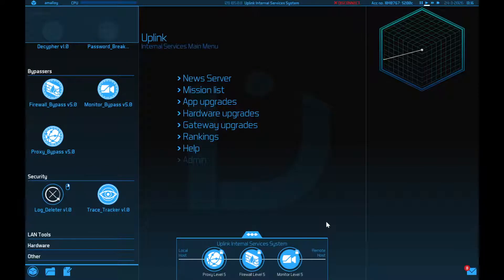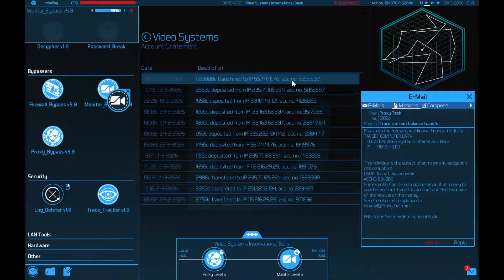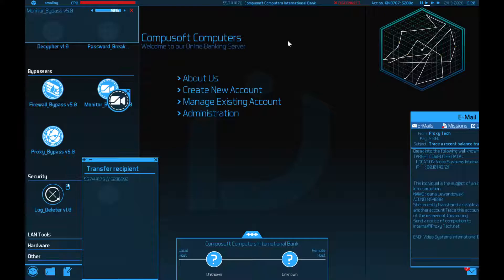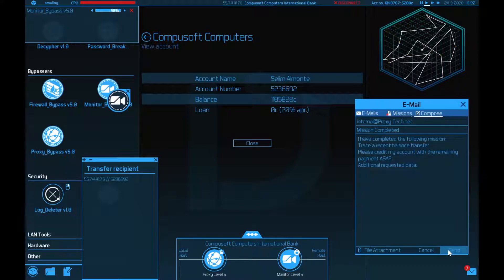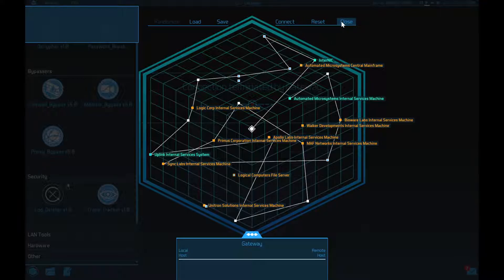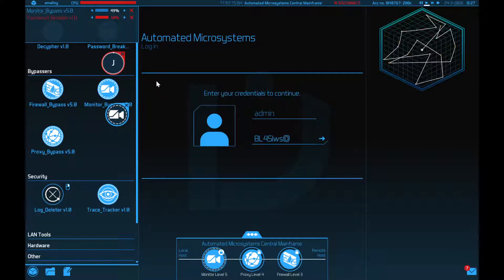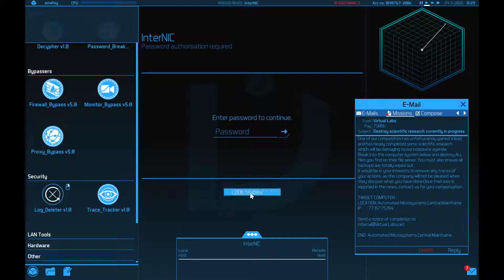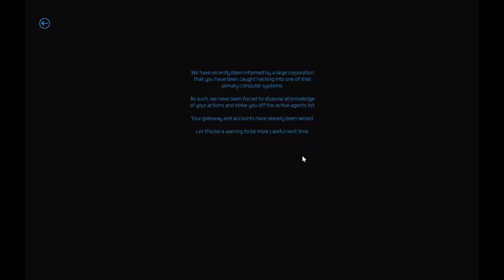My voice is my password. Verify me. (Uplink)